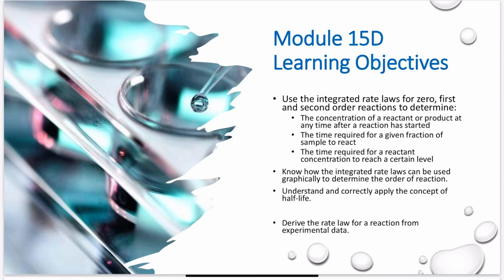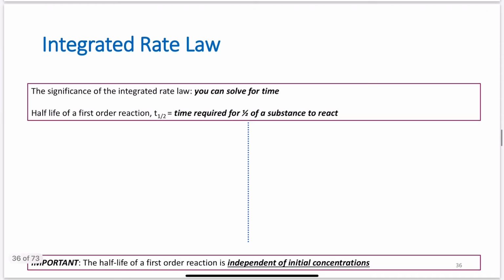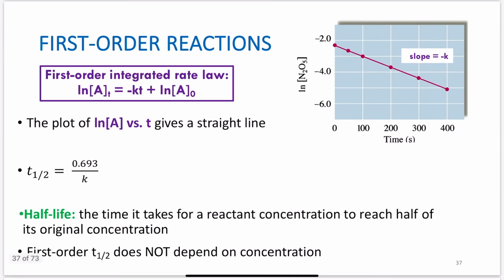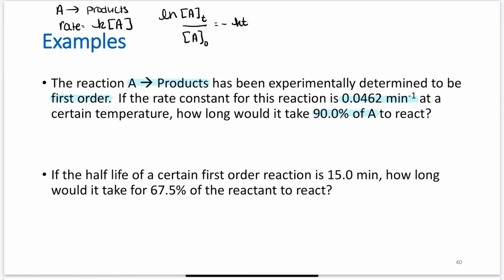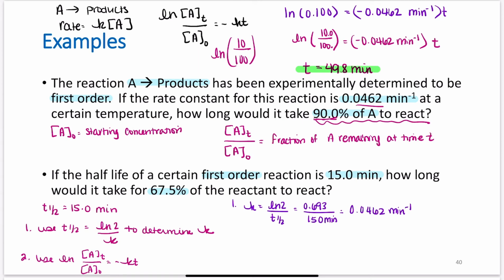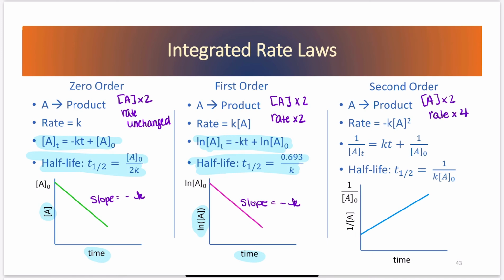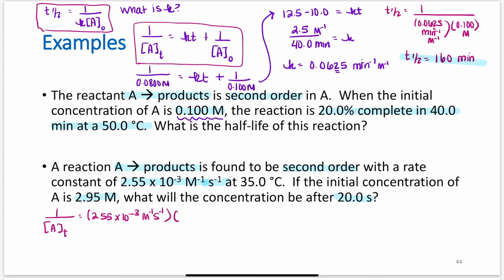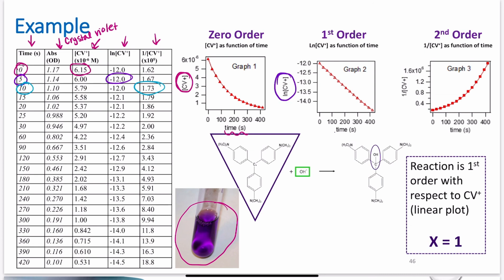Module 14D: Integrated Rate Laws